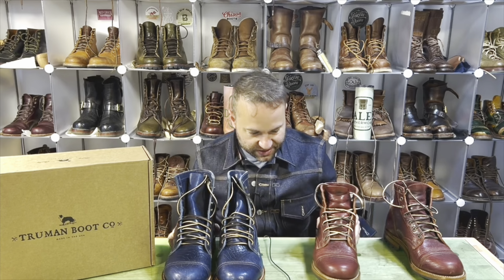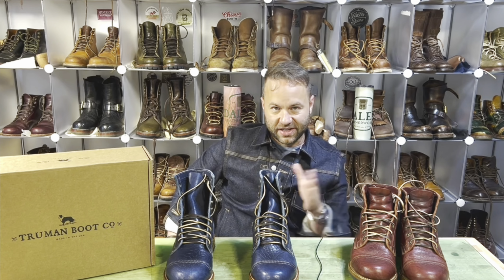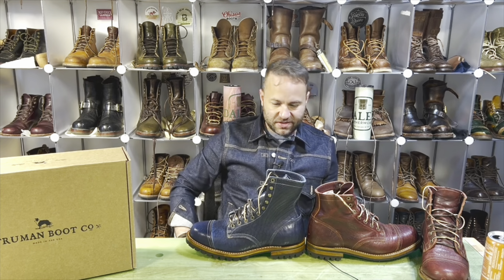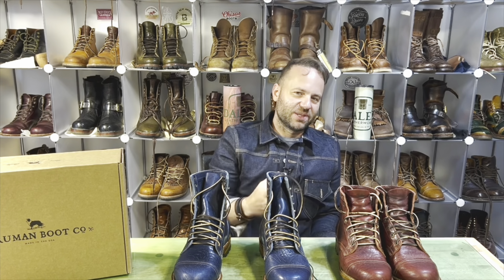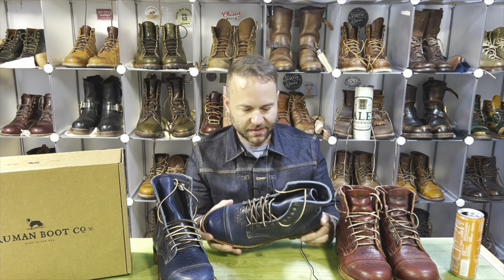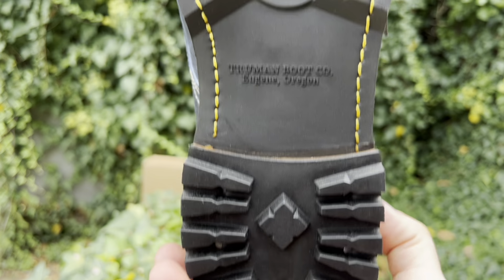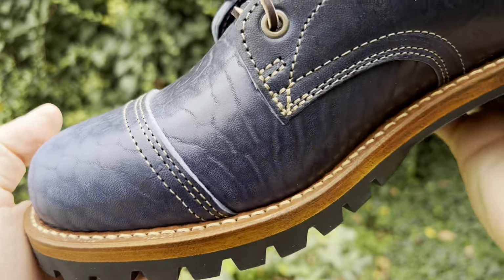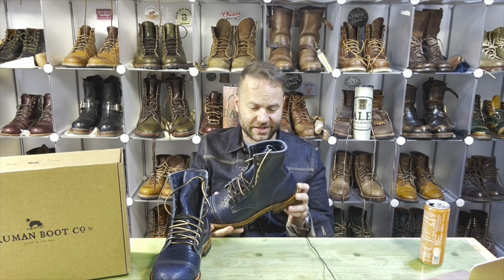Truman UPLAND Boots in GALLUN’S NAVY HORSERUMP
DALE

Worn Socks